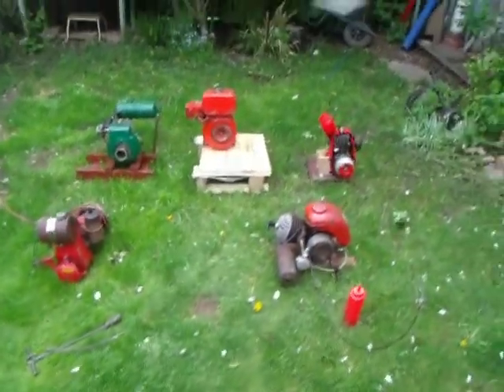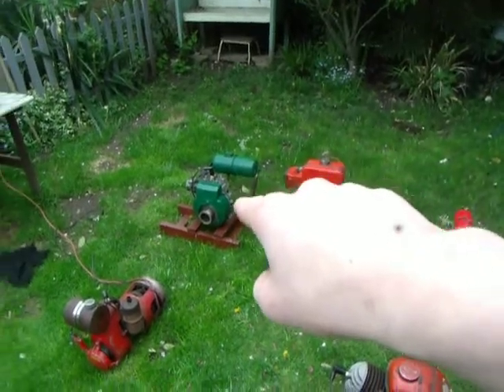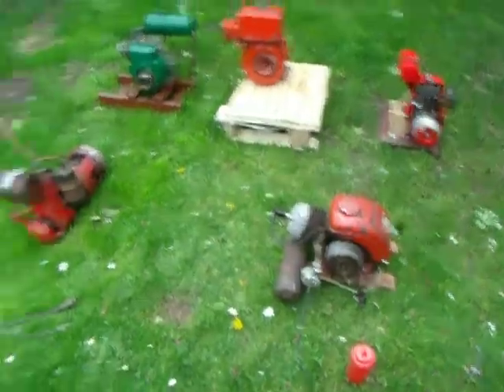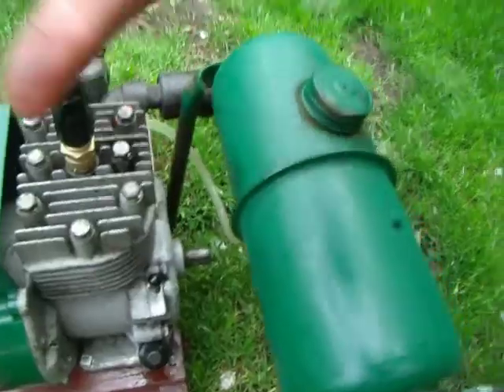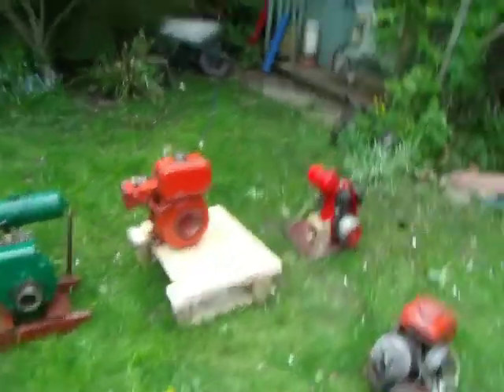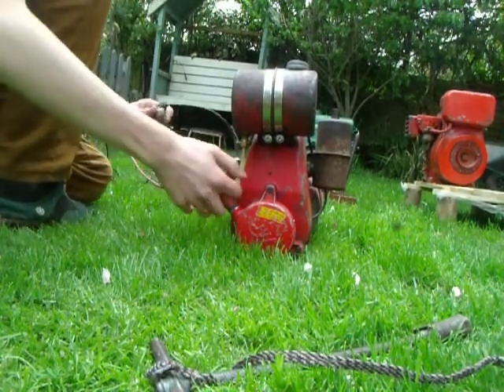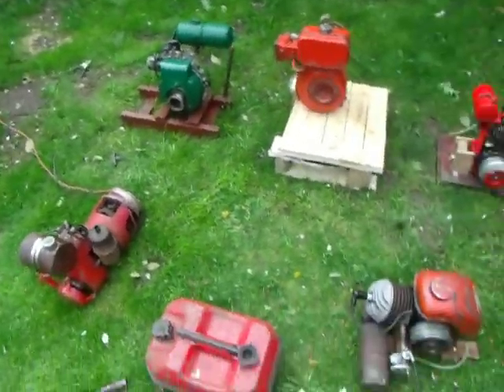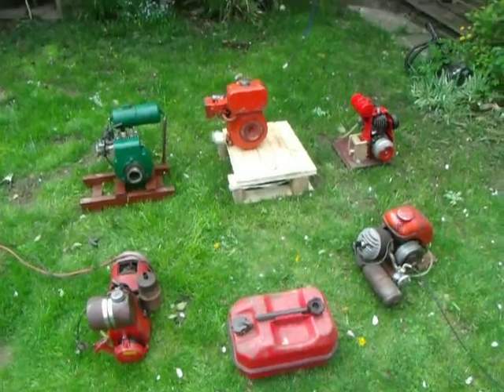4 vintage air cooled stationary engines (clinton,JAP and villiers)